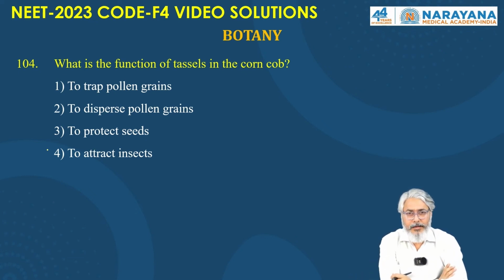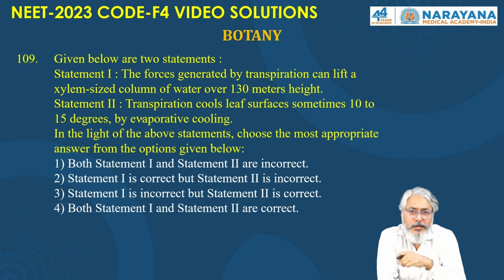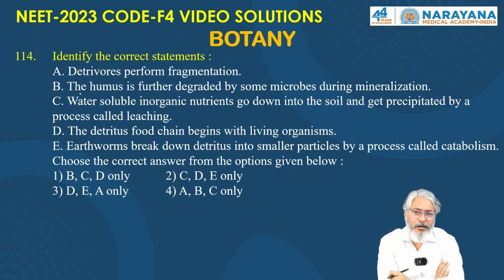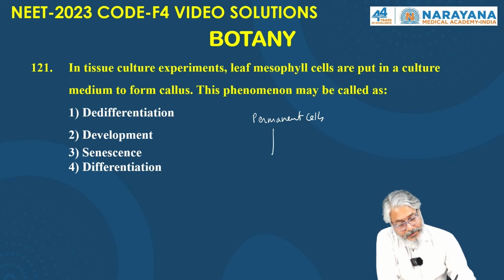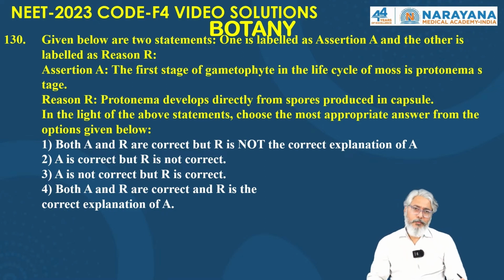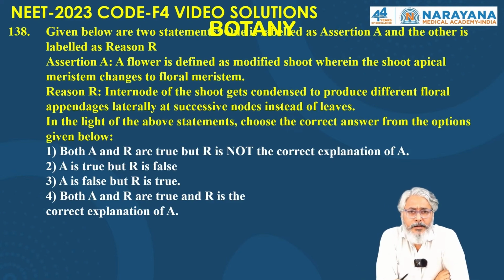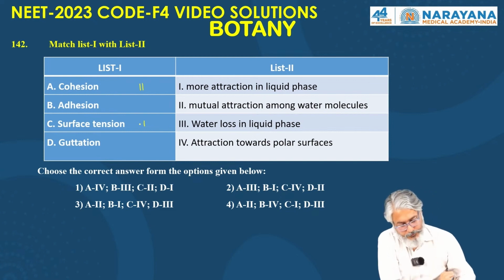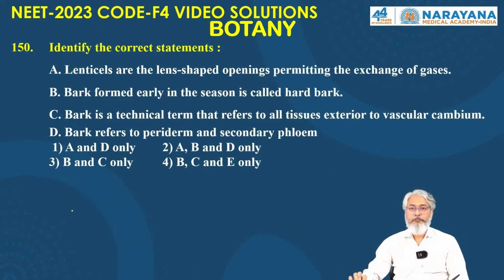NEET UG 2023 Answer Key & Solutions | Botany | Analysis & Discussion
Hello, aspirant! Welcome to Narayana Coaching Centers, INDIA.
We present you with NEET 2023 Question Paper Video Solutions.
 In this episode, we are providing the solutions for NEET-2023 Botany.

First, we congratulate you on your wholehearted attempt and hope you gave your best attempt. Now, check the solutions and get ready for the next phase in making your DREAM COME TRUE.